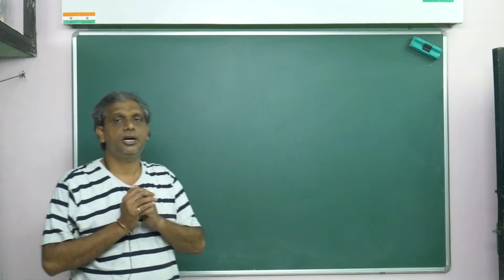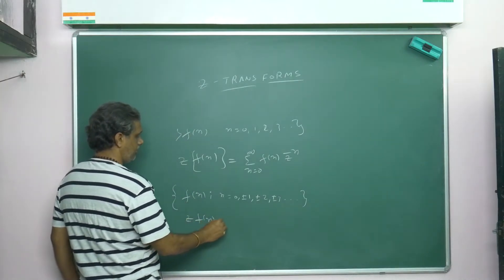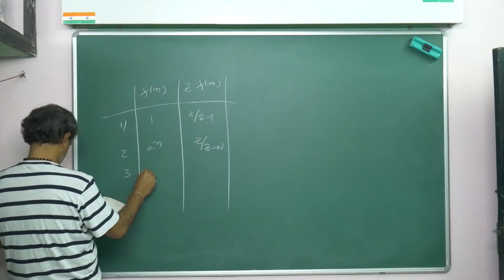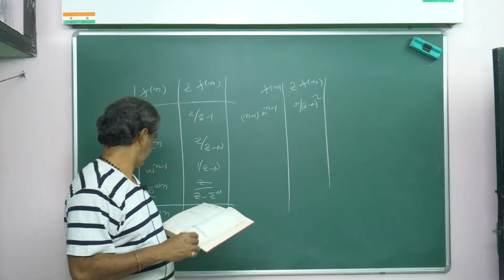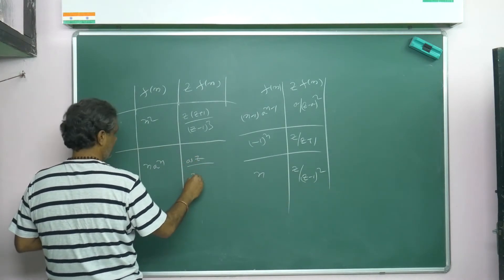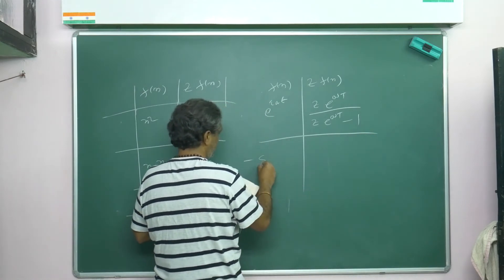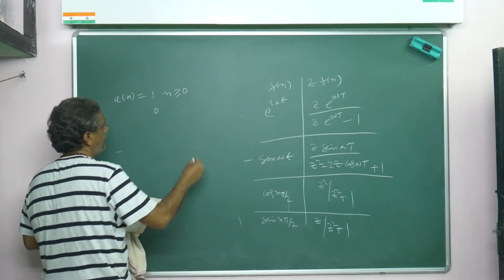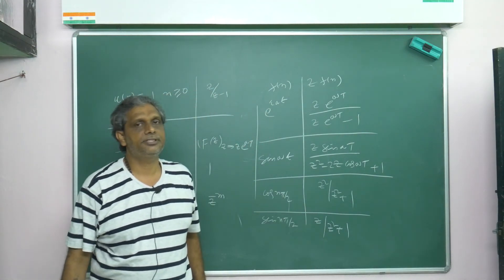Z-TRANSFORMS-01/ INTRODUCTION, BASIC FORMULAE BY Dr BAPUJI PULLEPU (Dr BP)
Z-TRANSFORMS-01/ INTRODUCTION, BASIC FORMULAE